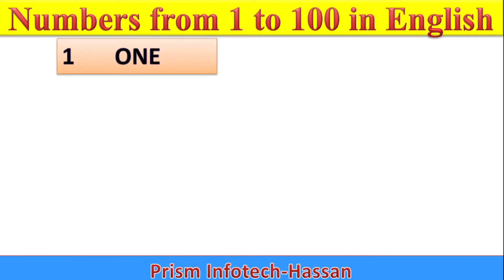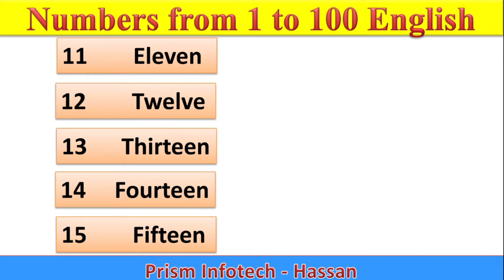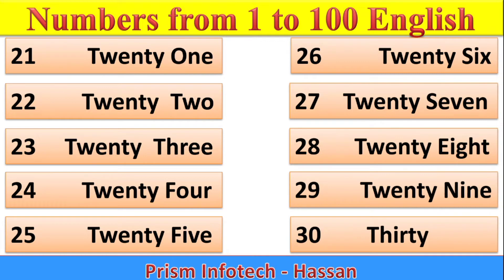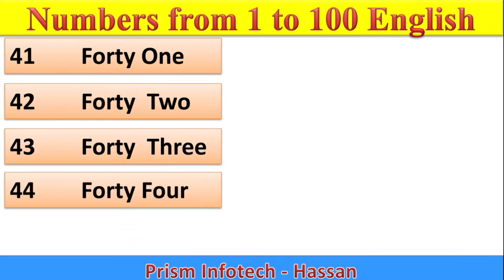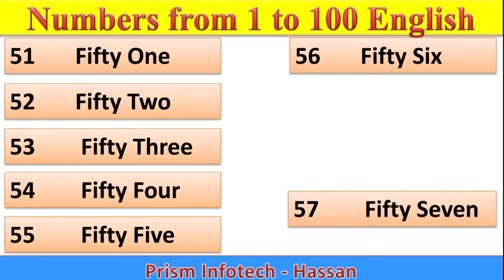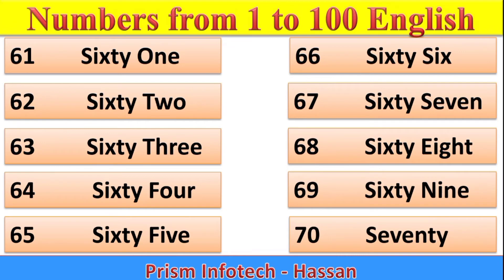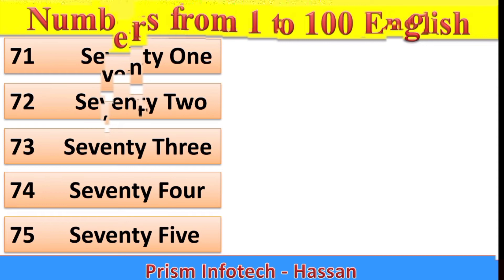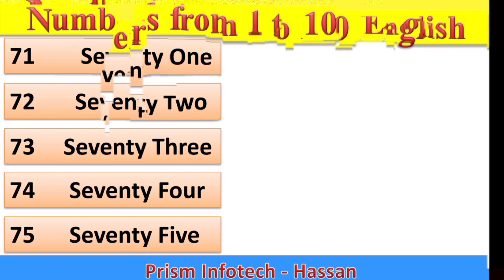Learn To Count 1-100 || Numbers From 1-100 || 1-100 Numbers In English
As English has become a need we see in every aspect of life, English education has become an important and valuable subject. Therefore, you need to improve your English skills for your occupation, your training field or your special area of interest.

One of your targets will be to improve your English vocabulary in these fields and learn the most common English phrases. On the other hand, like all other languages spoken around the world, there are certain basic topics in the English language anyone who wants to use this language and any other language must learn. Numbers are one of the top subjects.

No matter what your purpose to learn English is, it is not possible to move forward without learning the numbers and their corresponding English words. No matter where you are on the globe, no matter which language or culture you belong to, numbers are among the words you inevitably use in your daily life. Therefore, one of the first steps of English education is to learn the numbers in English completely with their spelling and pronunciation.

It is not easy to learn any foreign language from scratch. Thousands of voices that do not make any sense when you first hear them, the unique structure of the language and all those rules of the language can be intimidating for anyone who is a complete stranger to that language. But you need to remember that each language is built on certain principles. None of the languages has irregular or independent structuring. Therefore, once you start understanding the basic speaking and writing principles of that language, the rest will be easy and quick. Learning numbers in English is not different from that.

The numbers in English are formed according to a certain system. Once you understand the logic, you will learn how to read and pronounce the numbers in a short time. To do that, your target should be learning the topic numbers from 1 to 100 in English. At first, you can really understand and learn the English numbers from 1 to 10 and as a second step, you can easily learn the numbers from 10 to 100.